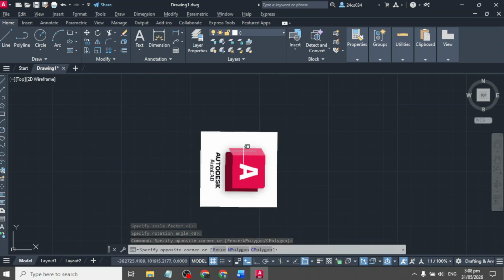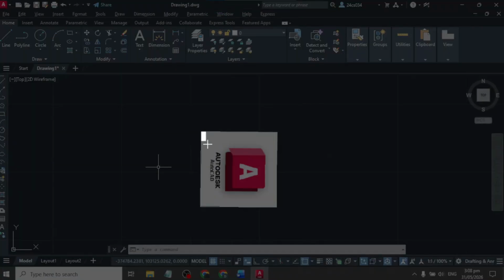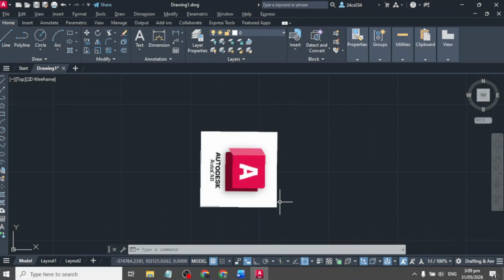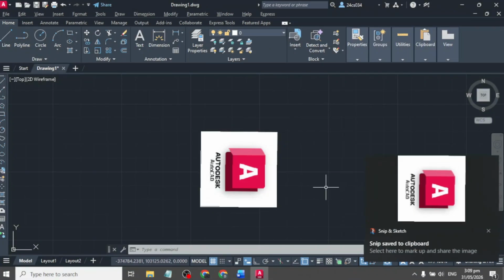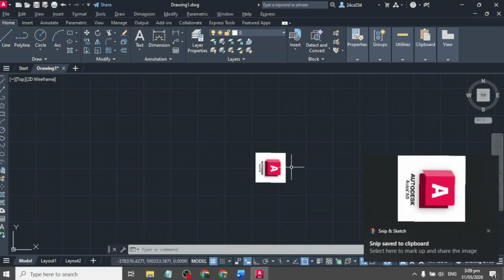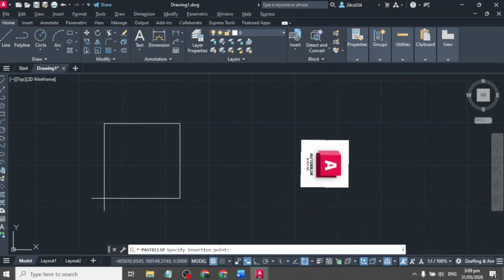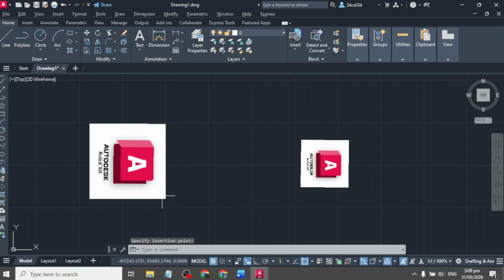AutoCAD How to Bypass Missing Image File References 2026 Tutorial